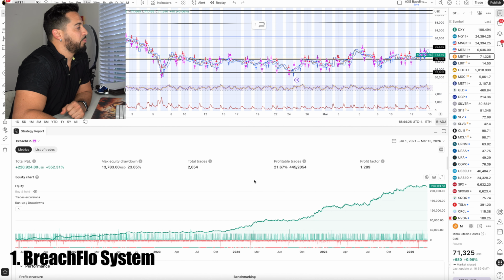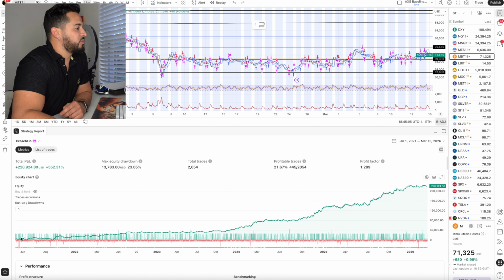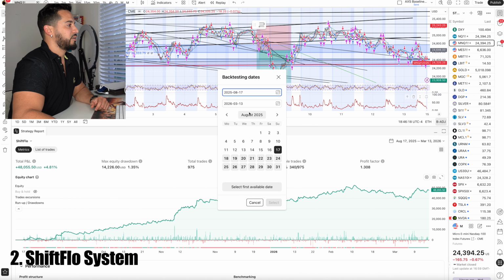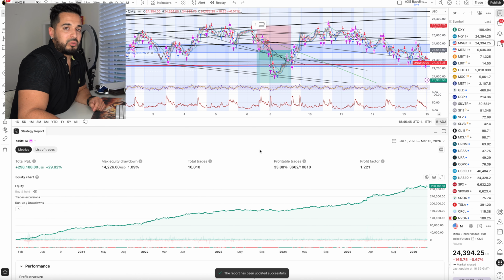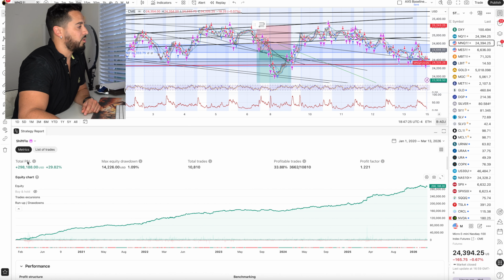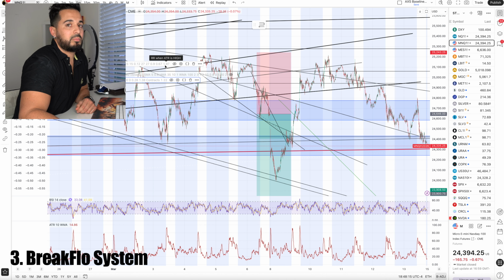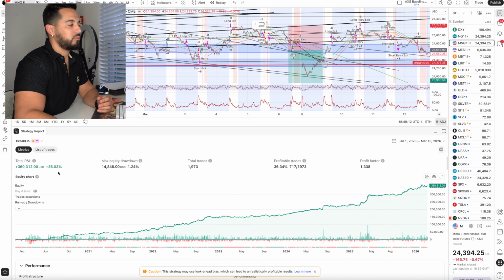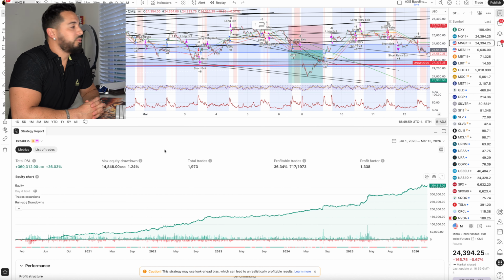Our TOP 3 Automated Trading Systems & Results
In this video I review our Top 3 Automated Trading systems at QuantFlo.

✅ QuantFlo services
👉 1-on-1 Consultations
👉 Trade Automation
👉 Quant Trading Education